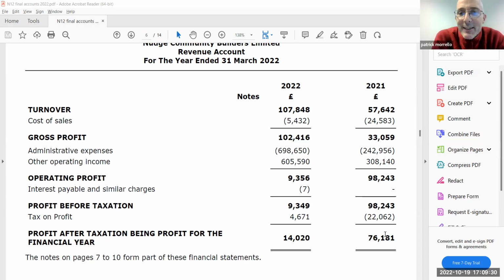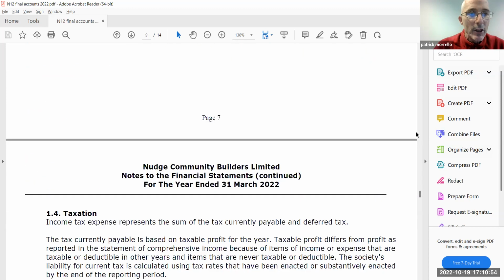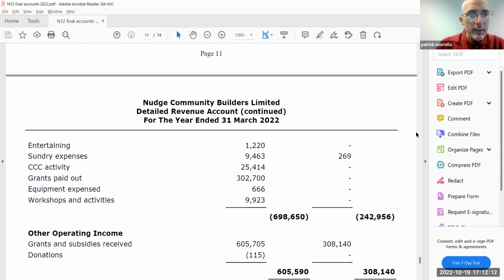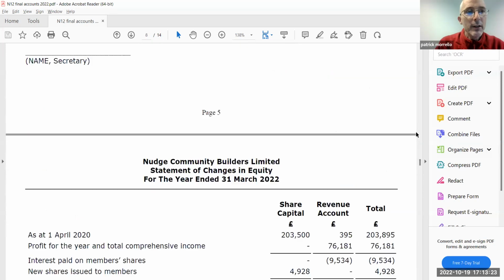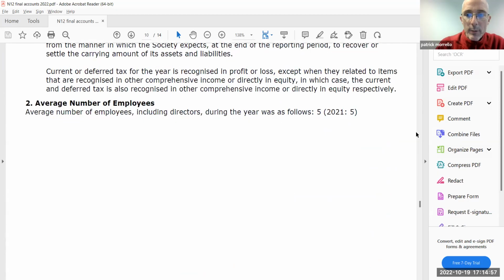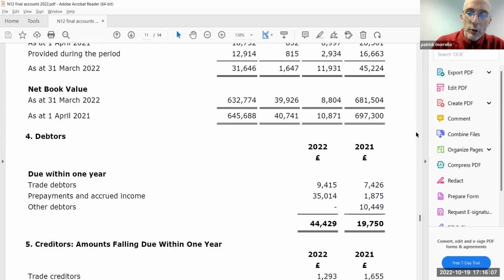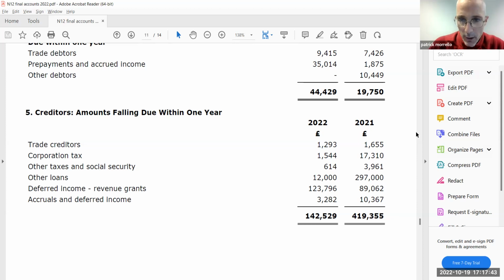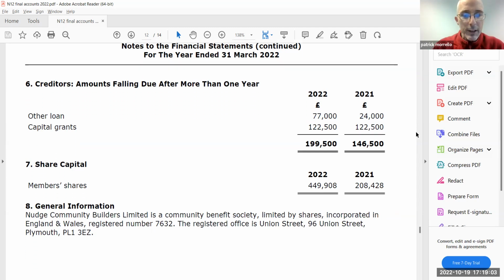Our accountant talking through our finances for 2021-22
Our accountant - Third Sector Accountants - zoomed into our AGM to talk through our accounts and answer any questions.